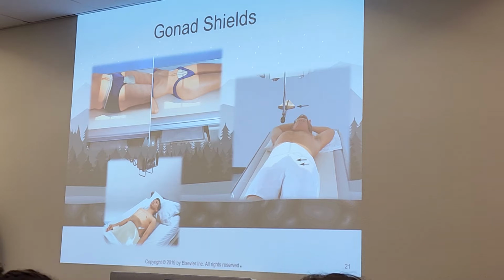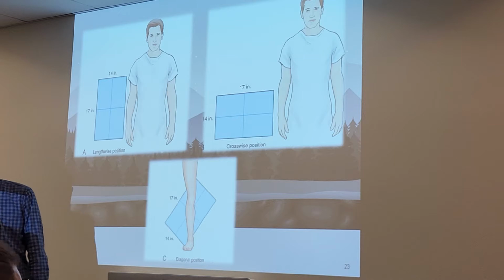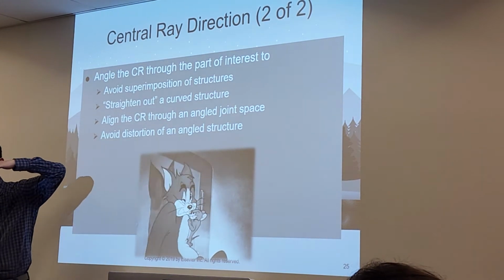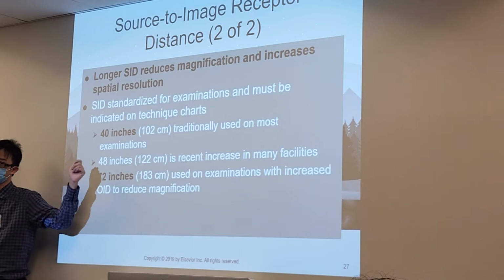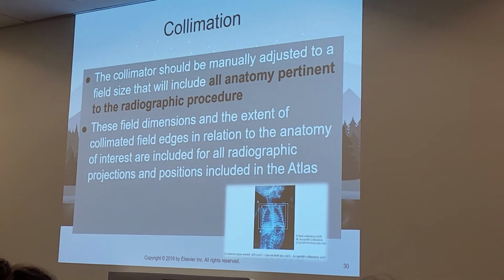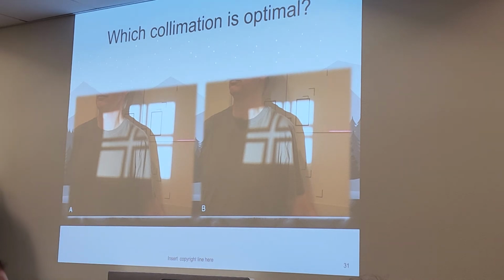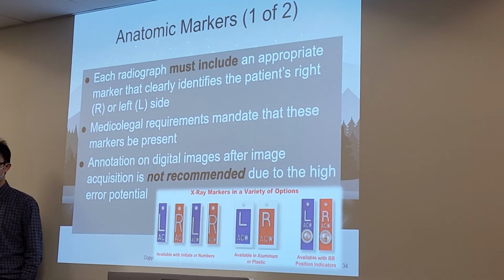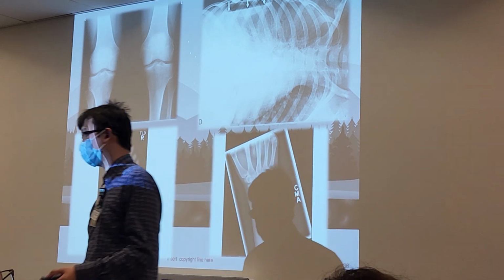7-8-22 Procedures/Positioning (Donahue), Part 2 of 2